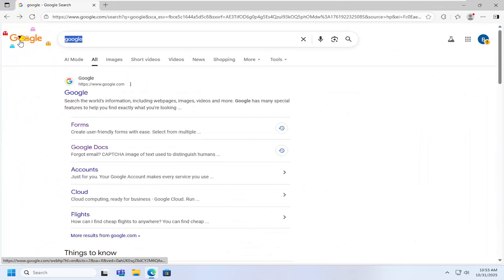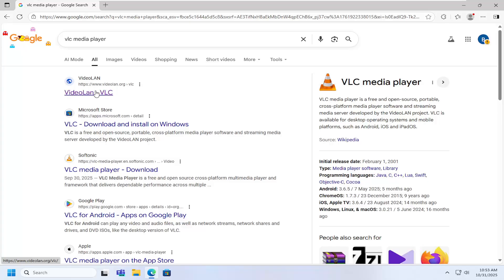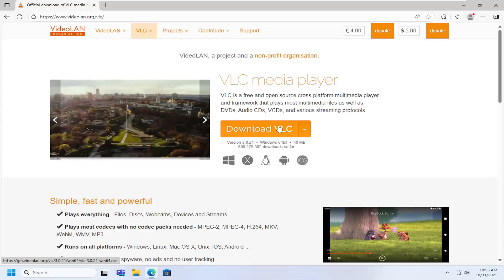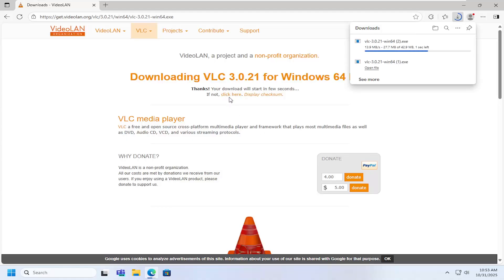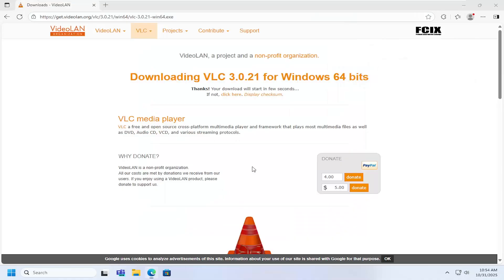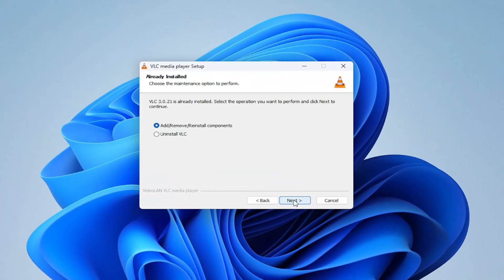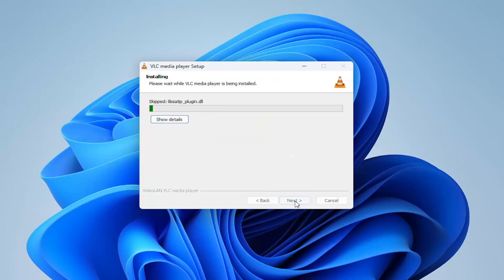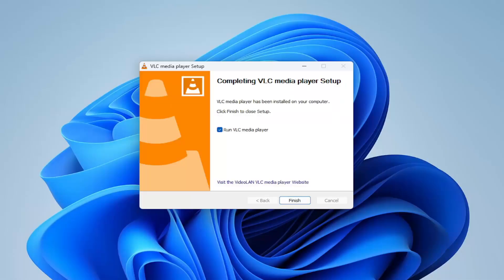How To Install VLC Media Player on Windows [Guide]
The video tutorial explains how to install VLC Media Player on Windows, providing users with a reliable and versatile media player for video and audio playback. It highlights the benefits of VLC, including its support for a wide range of formats, lightweight performance, and customizable features. Viewers will learn why VLC is a preferred choice for seamless media playback on Windows devices. The guide focuses on understanding the advantages of having VLC installed for an optimized and user-friendly media experience.

Issues addressed in this tutorial:
VLC Media Player install Windows
download VLC Media Player
VLC setup guide
VLC installation Windows tutorial
Windows media player alternative
VLC software installation
install video player Windows
VLC audio video playback Windows
VLC Windows setup guide
VLC program installation

This tutorial also discusses how installing VLC on Windows can improve media accessibility, allow for high-quality playback, and offer extensive customization options. It emphasizes VLC’s compatibility with multiple file formats and its efficiency as a media player. The guide is ideal for users who want a robust and flexible solution for all their media needs. By following this tutorial, viewers can quickly set up VLC Media Player and enhance their media experience on Windows.